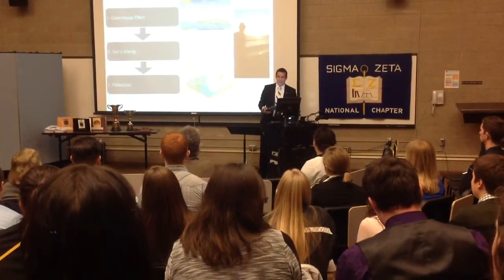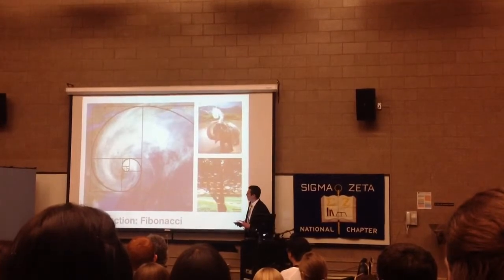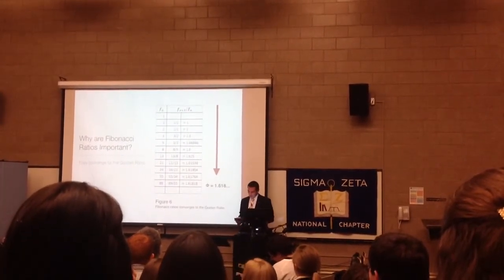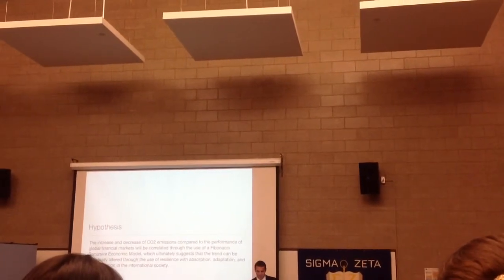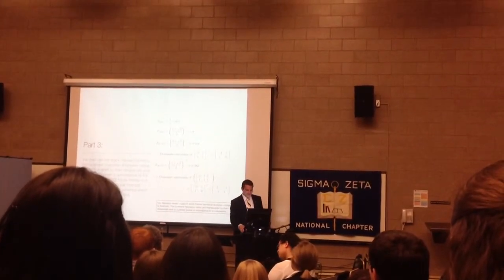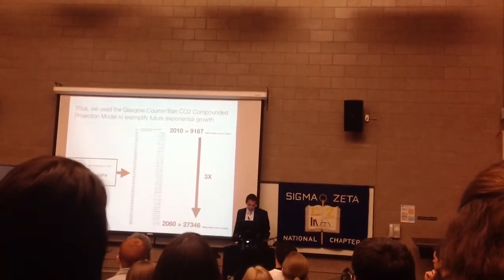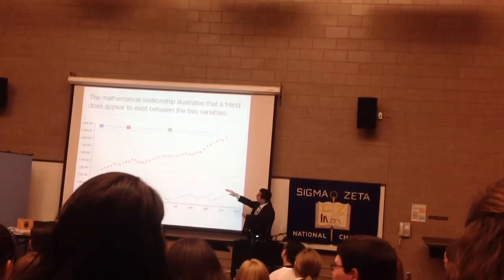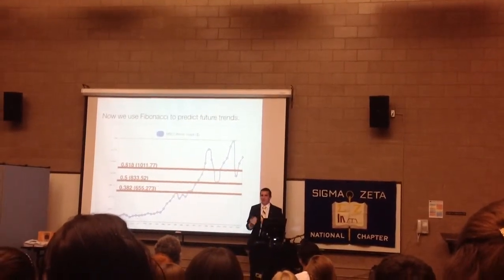2014 Sigma Zeta National Conference (Oral Presentation)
2014 Sigma Zeta National Conference at Bethel University